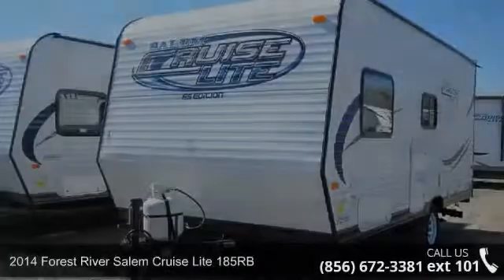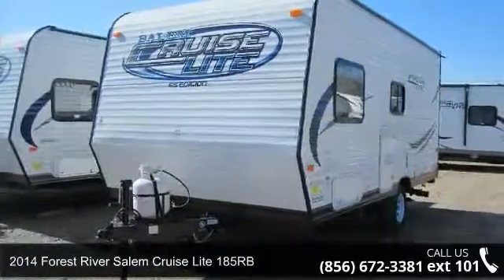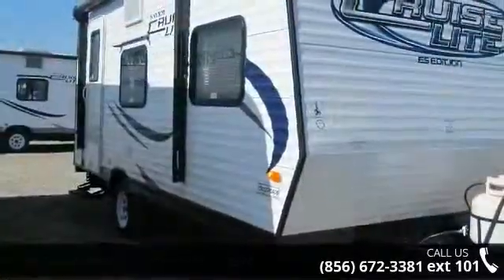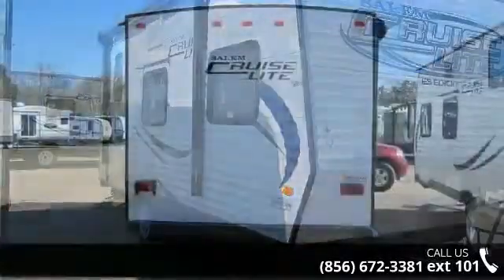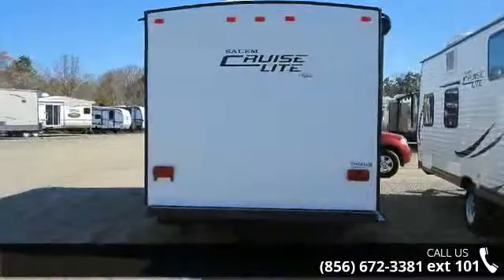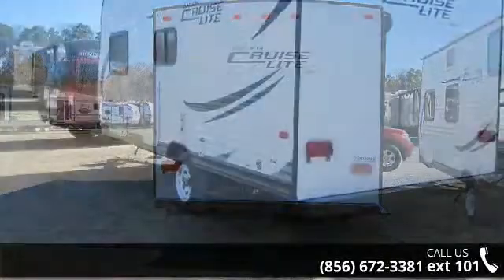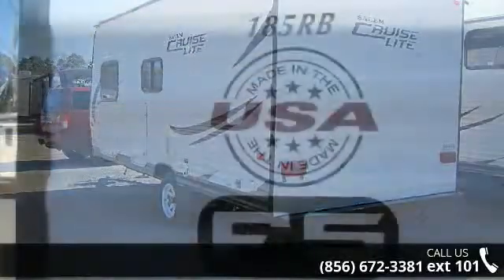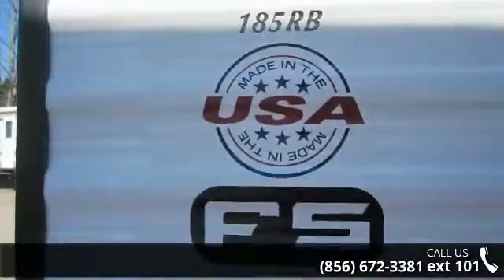2014 Forest River Salem Cruise Lite 185RB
All of your travels are sure to be a success with this masterfully designed 2014 travel trailer. This one is made by Forest River features a white exterior with Factory Select interior decor. With our Salem Cruise Lite 185RB you can make your way to dozens of excellent sites across the country. Learn about different communities and enjoy pursuing your interests with the accompaniment of this travel trailer. For your deep discount price on this GREAT travel trailer or other RV&apos;s in stock, please call CROSSROADS TRAILERS at or email